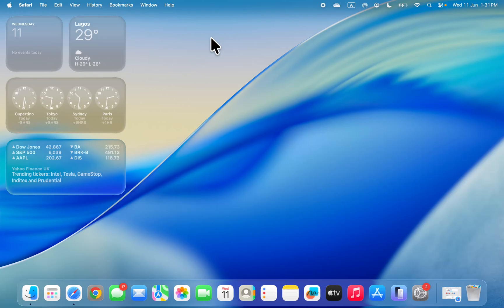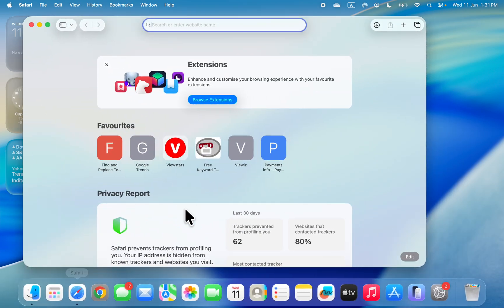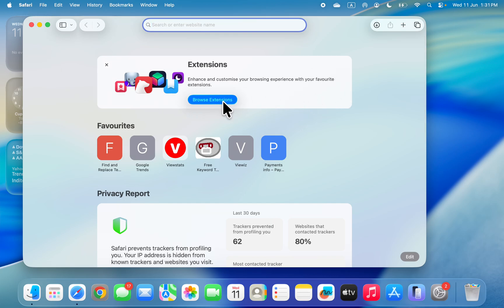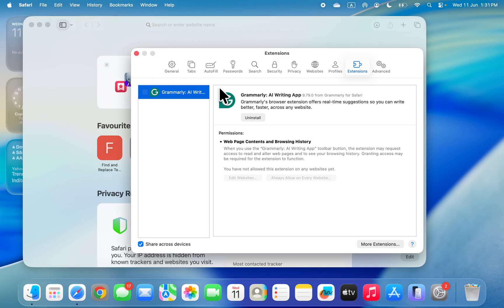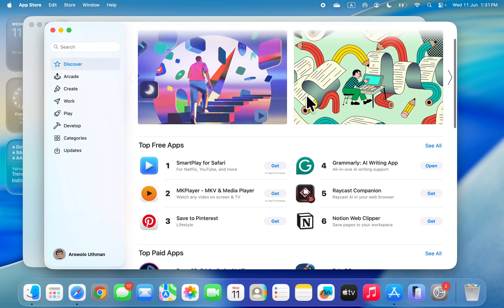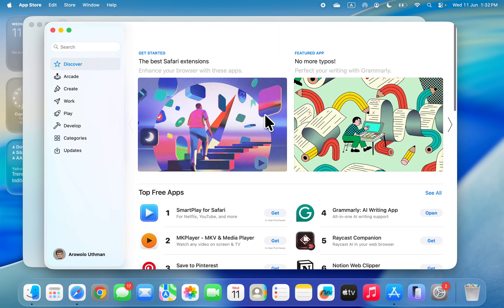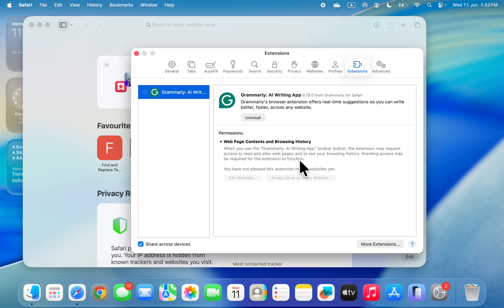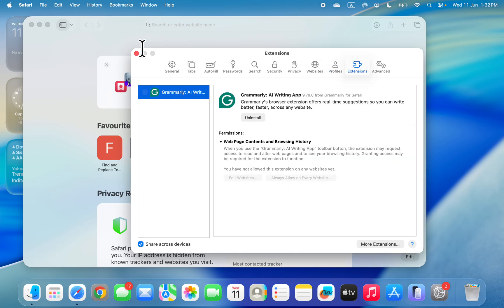MacOS Tahoe 26: How to Use Browser Extension in Safari on Mac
Learn how to add extension in safari browser on macOS 26 Tahoe or how to install extension in safari browser macOS Tahoe 26 in this video.

How2Guides